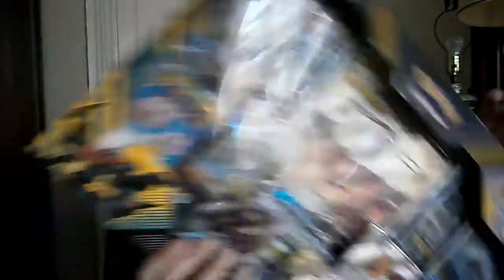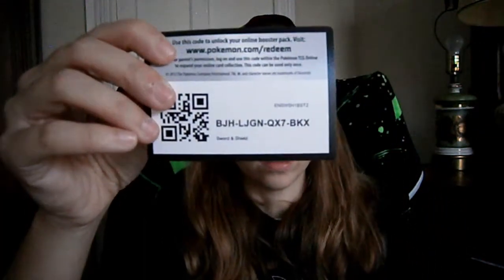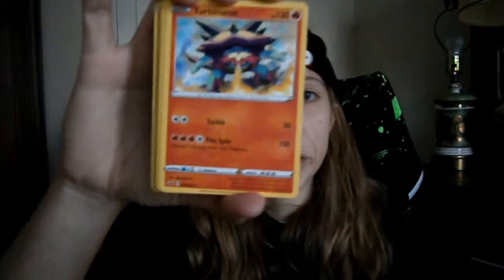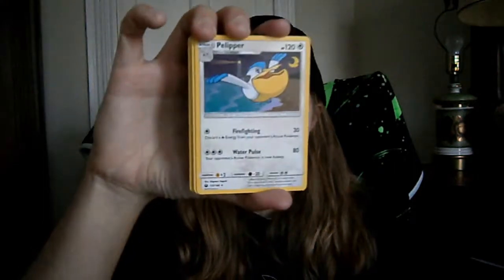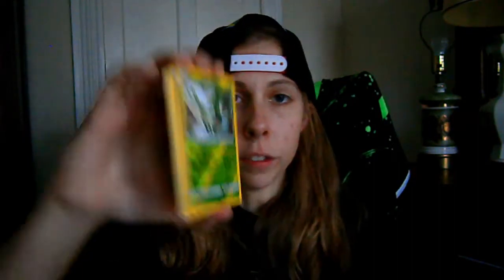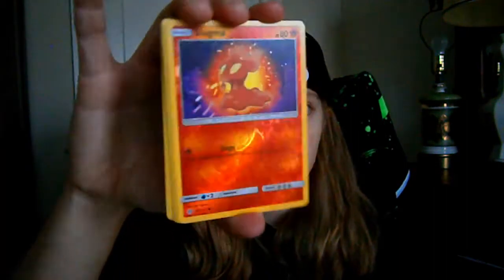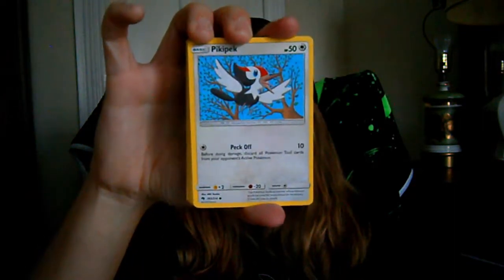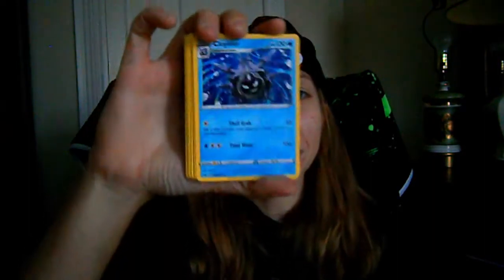Pack Battle vs DeltaZard!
Hello PokeFam! Today is a special day! I am doing my first ever pack battle with DeltaZard! He is a cool dude and graciously accepted my challenge. May the best channel win! :D